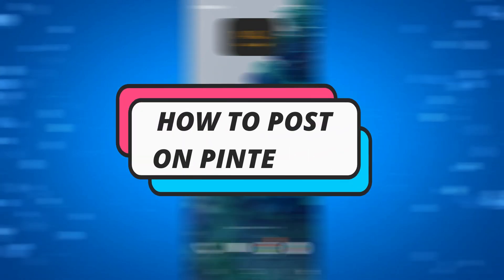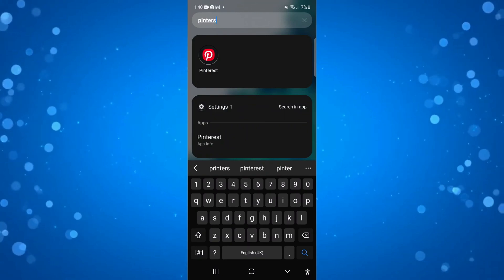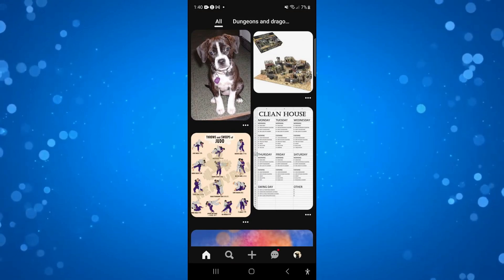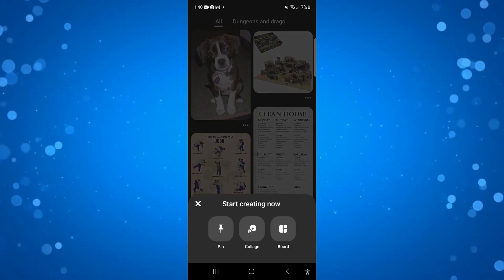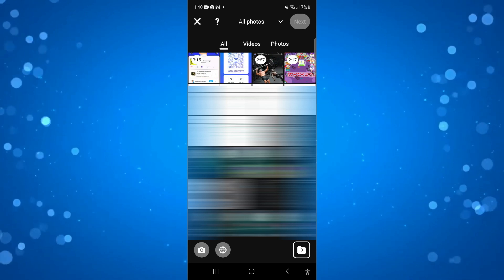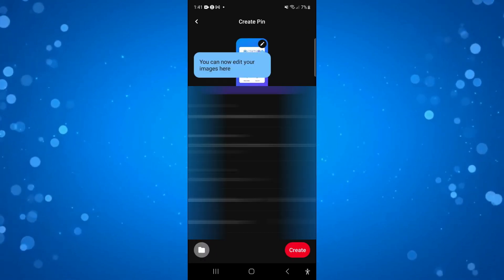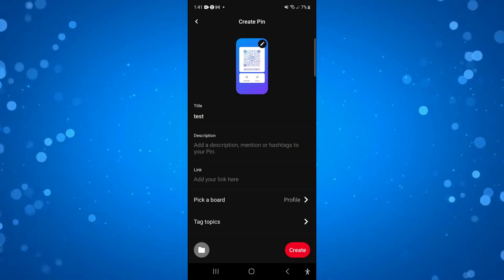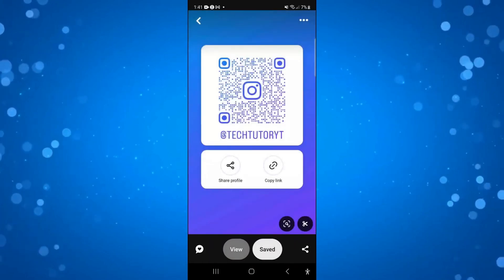How To Post On Pinterest